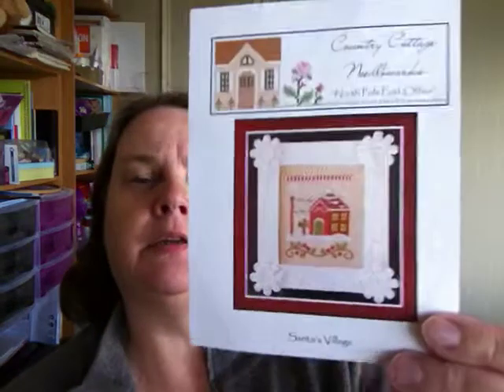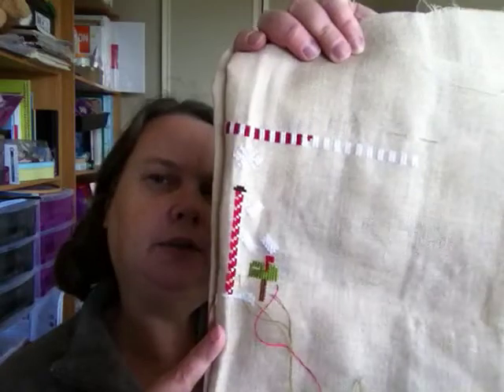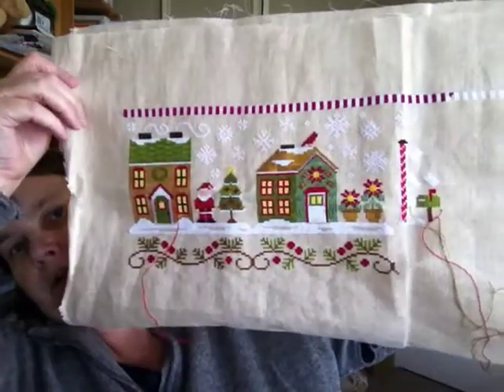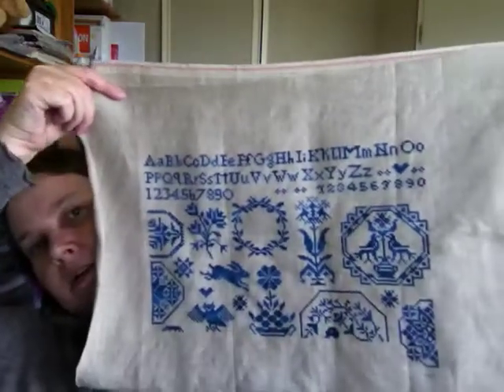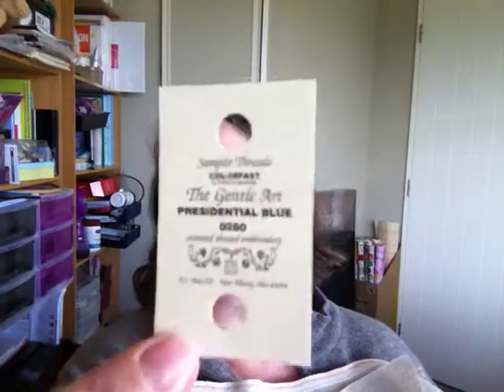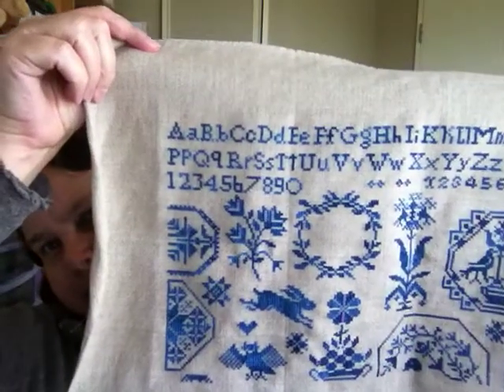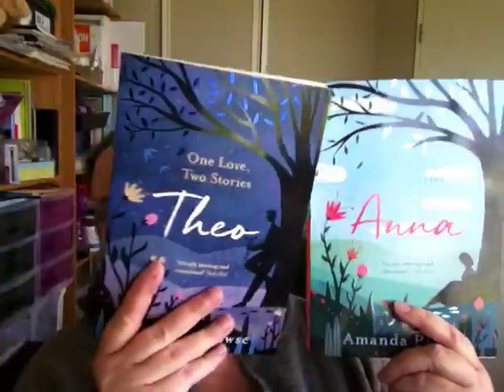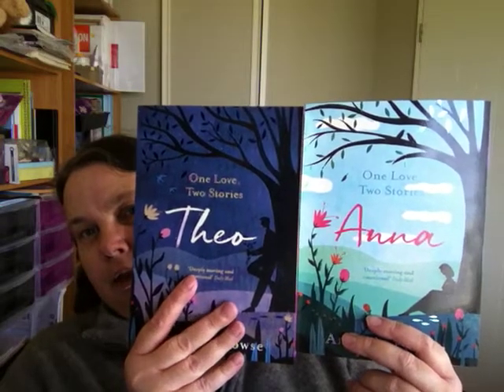Flosstube 31 2018 wk 22